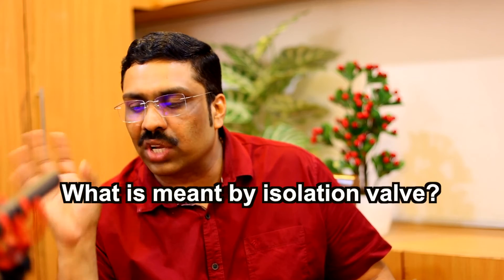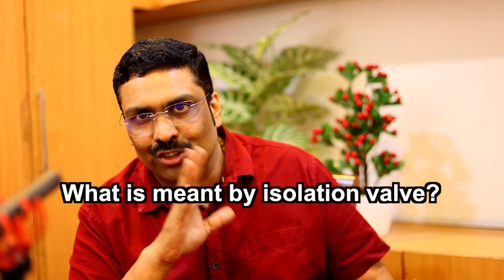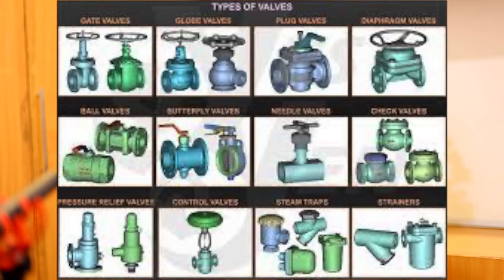HVAC Interview Questions and Answers 2024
Which standard is used in HVAC?
 What is the purpose of a three-way valve and two-way valve in HVAC?
 • What is the Full form of HVAC?
 • How to maintain pressure in the HVAC piping system?
 • Can you explain what HVAC unit insulation is?
 • What is the Difference between FCU and AHU?
 • How does a chilled water system operate?
 • In airports and elsewhere, glycol systems are commonly used. Can you explain how its operation works?
 • How is the welding of chilled water pipes tested?
 • How is the insulation of the chilled water pipe done?
 • What is ducting? Explain about ducting
 • What is ducting in a kitchen?
 • How do you calculate air flow designs?
 • What is drum Jet diffusers?
 • How does a damper work in HVAC?
 • What is the purpose of insulated ducting?
 • What are the three types of ducting?
 • What does HVAC mean?
 • What is meant by isolation valve?
 • What is a DRV?